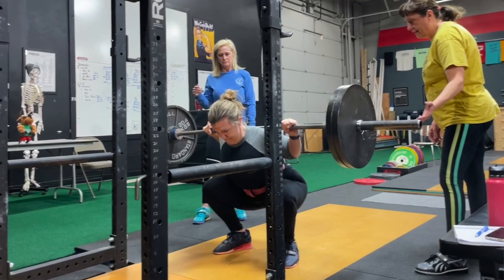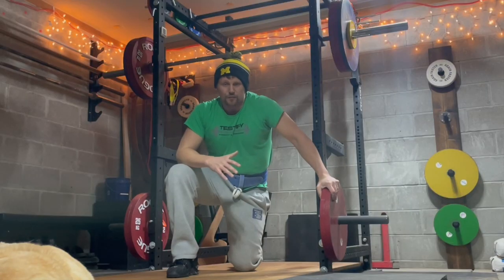The ONE Thing Fitness Magazines WON'T Tell You About the Squat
There is ONE thing that fitness magazines and other "experts" will never tell you to do when squatting, and it's the one thing that will make your squat better. Phil breaks it down.

Want to spend the day with Phil at the Self-Sufficient Lifter Camp? Head here for more info and to get signed up:

Current version of Phil's lifting shoes
Nike Romaleos 4

When training, using chalk should be a given. Training without chalk is silly. Get and use chalk.
Spider Chalk (it's our favorite at Testify)

Starting Strength: Basic Barbell Training, 3rd edition (paperback)

The THREE Things Everyone Should Know About the Squat (Squat Trifecta)

At Testify Strength & Conditioning, we offer small group training, private coaching (in-person or remotely via Zoom), online coaching, and form checks. Would you like to get quality coaching from a Starting Strength Coach?

(small group, 1-on-1, and online coaching available)